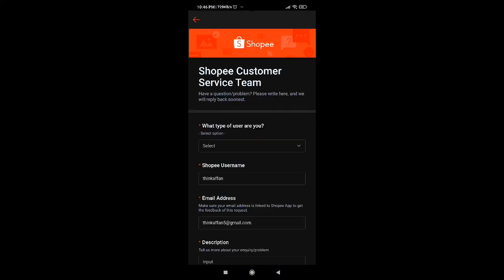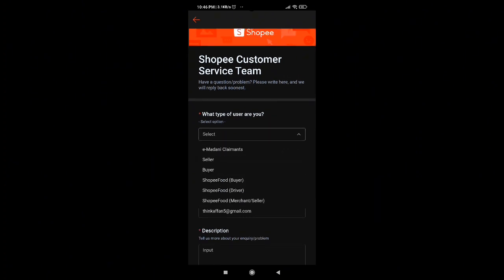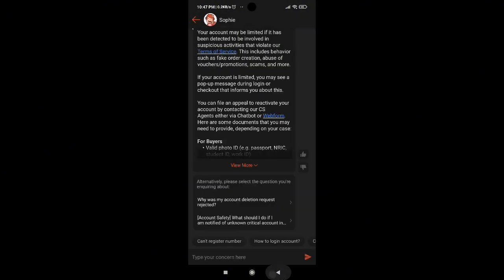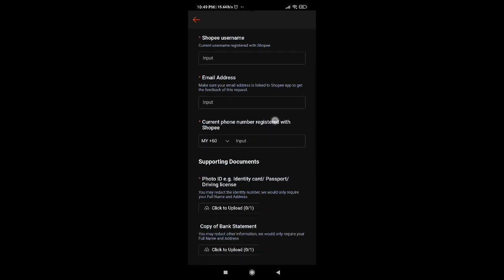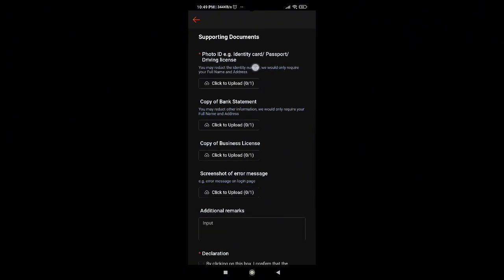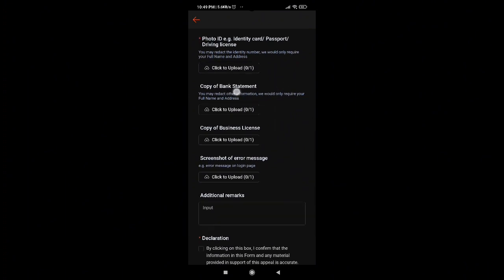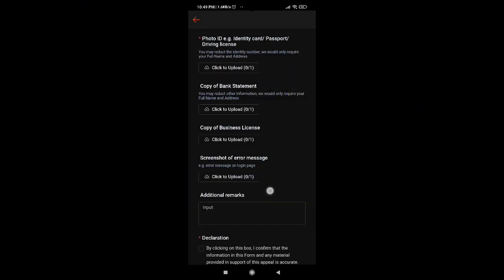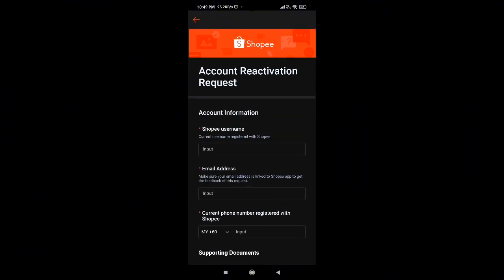How To Fix Shopee Account Banned (Best Method)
Did your Shopee account get banned? Don't worry, in this video I'll show you the best method to get your account back up and running. Follow these simple steps to fix your Shopee account banned issue and start shopping again. Don't let a small bump in the road stop you from getting the best deals on Shopee!